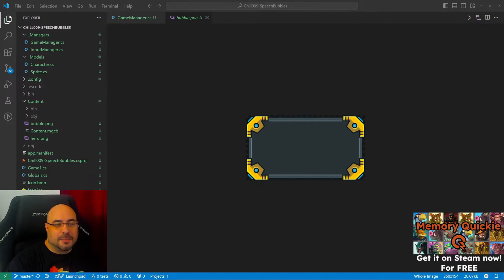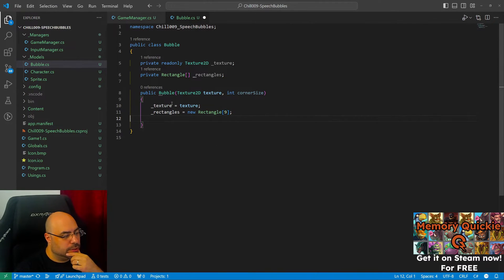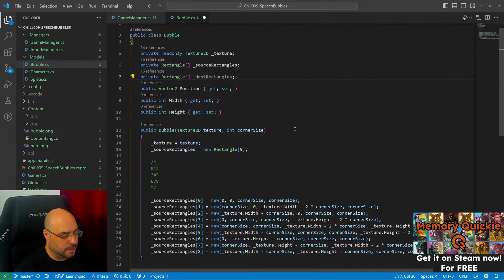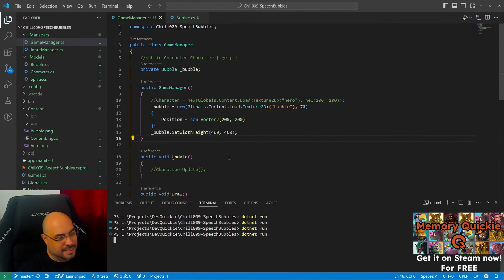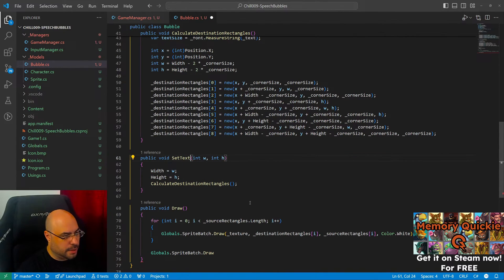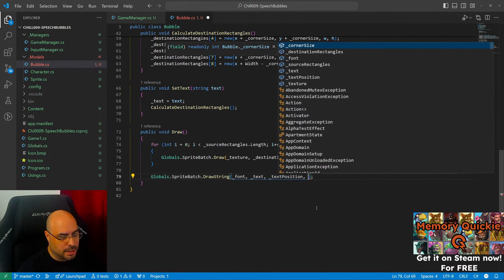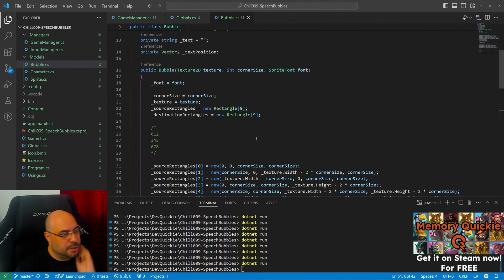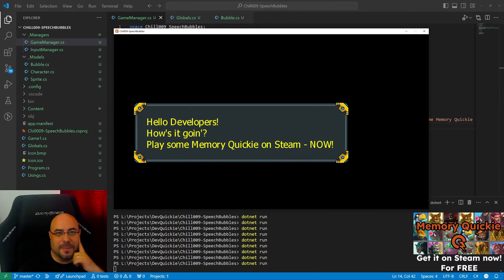How to make a Speech Bubble using MonoGame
Making Speech Bubbles - livestream re-cut

Please leave feedback in the comments.